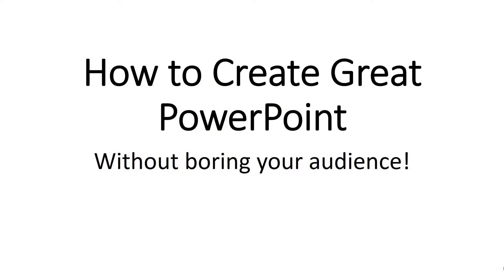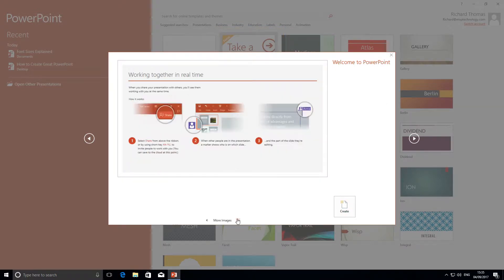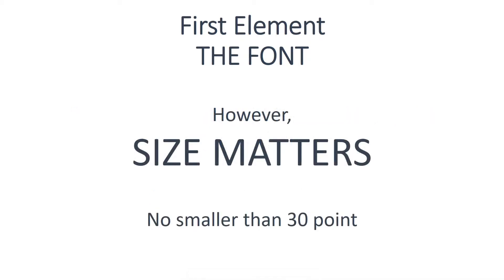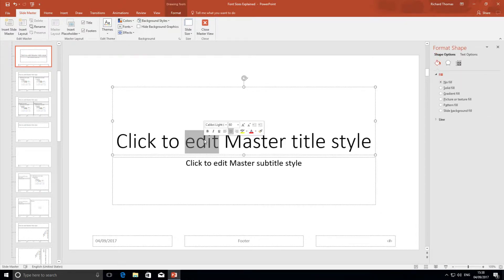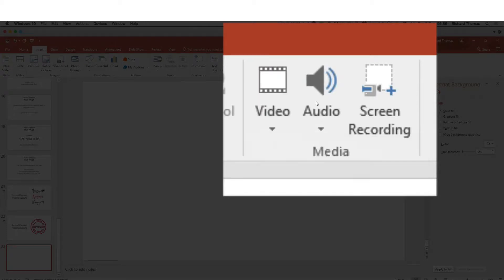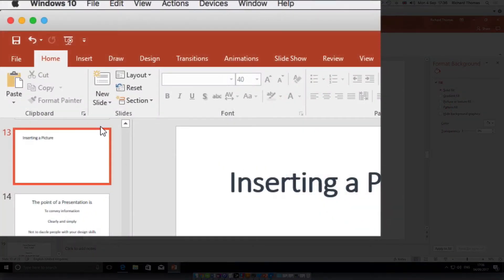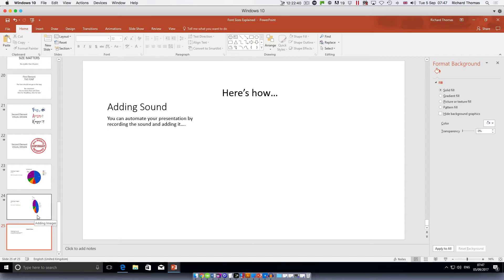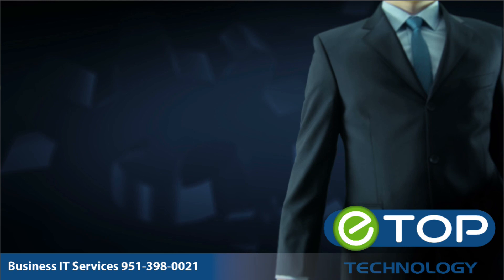🤓Microsoft PowerPoint 2016 | Tutorial for Beginners | Design Good Slides✅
Learn how to create stunning and motivating power point presentations in Microsoft Powerpoint 2016. In this video, we will go over some of the basic features of Powerpoint and how to create slides that will stand out in a clean and professional way.
Powerpoint has many great features from creating text slides with visual graphics like charts and pictures. If you want to take it up a notch you can add in videos and audio recordings to make your presentation stand out. Get started with all of these features in Powerpoint by watching this quick tutorial.